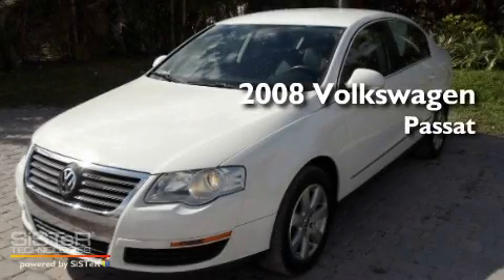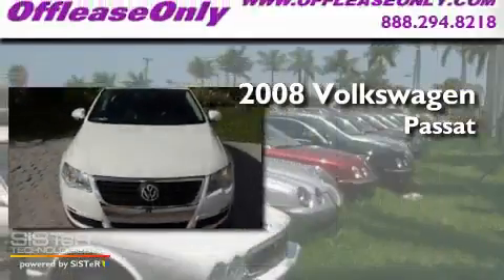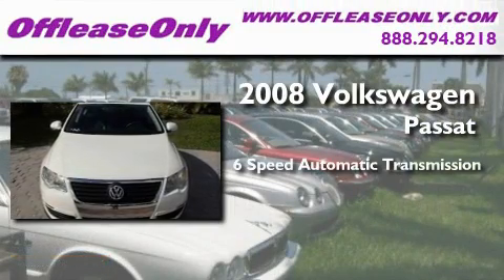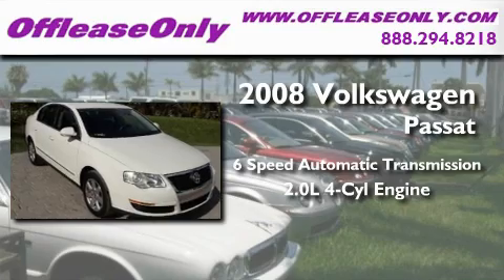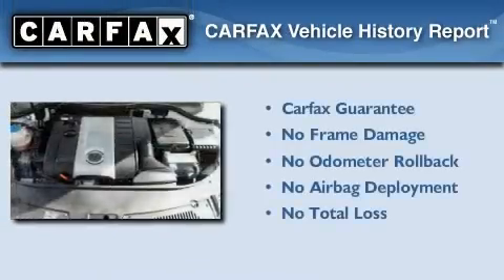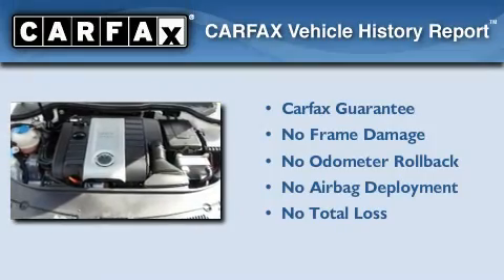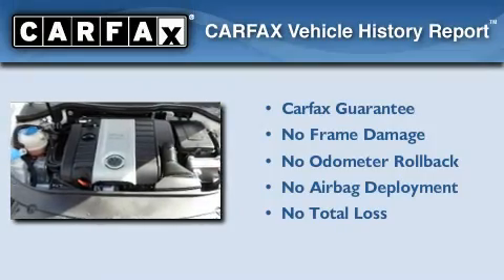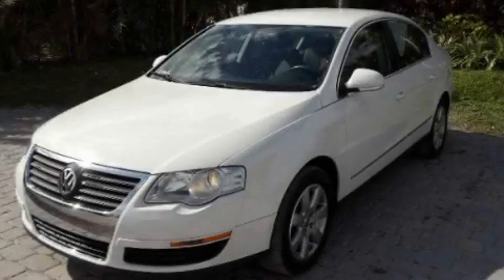2008 Volkswagen Passat Sedan Coconut Creek FL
Year : 2008

 Make : Volkswagen

 Model : Passat Sedan

 Engine : Gas Turbocharged I4 2.0L/121

 Trans . : Automatic

 Exterior : Candy White

 Miles : 37,560

 Interior : Black

 Stock : 29490

 Offleaseonly.com

 3531 Lake Worth Rd

 2008 Volkswagen Passat Sedan Lake Worth FL